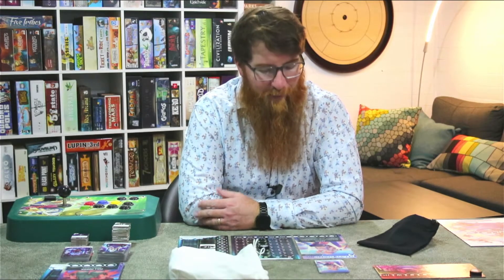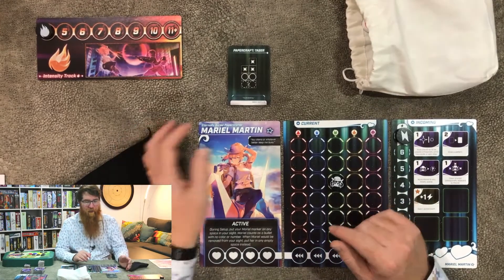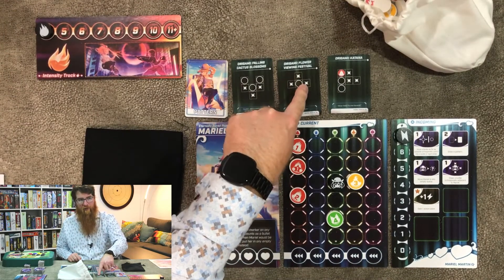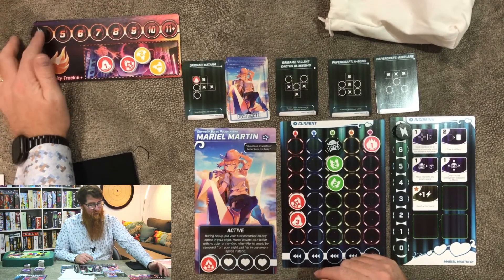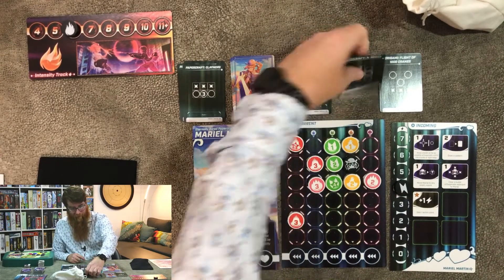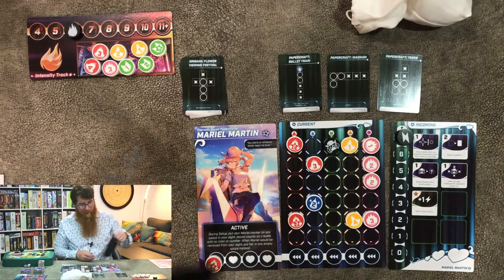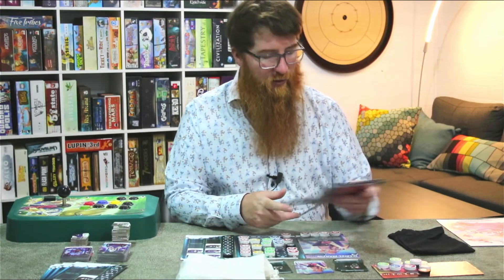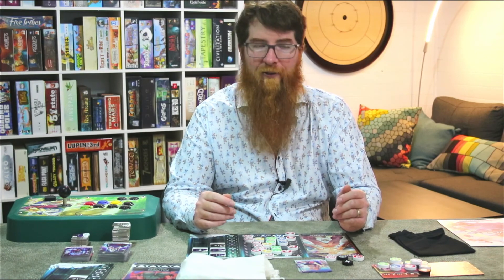Arcade Board Game? Bullet♥︎ - Solo Play and Review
This is what it looks like when a lover of bullet-hell shoot-em-up arcade video games designs a board game.

Bullet♥︎ (Bullet Heart) designed by Joshua Van Laningham and published by Level99Games

Listen to the official soundtrack while you play! It also works as the 3-minute round timer.

Chapters
0:00 Intro
1:16 Rules Overview
10:44 Gameplay
38:42 Review